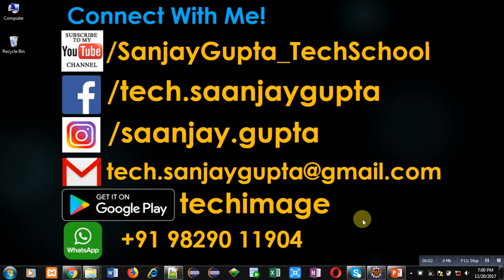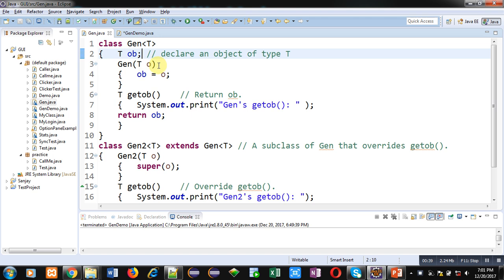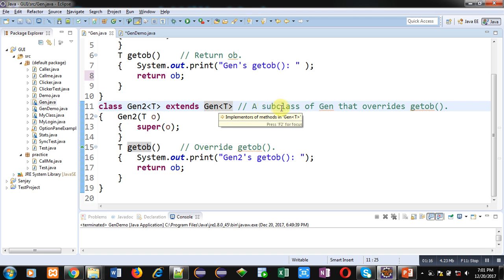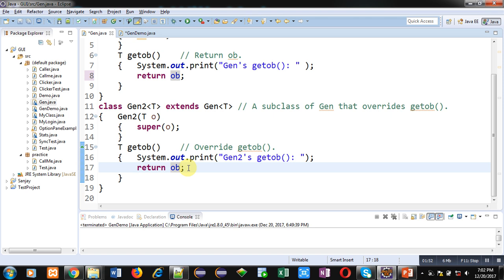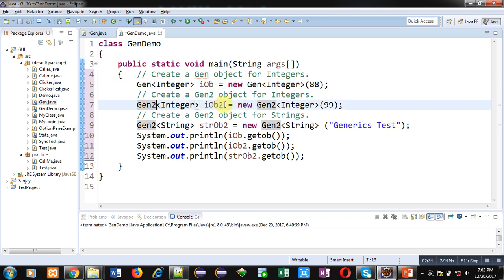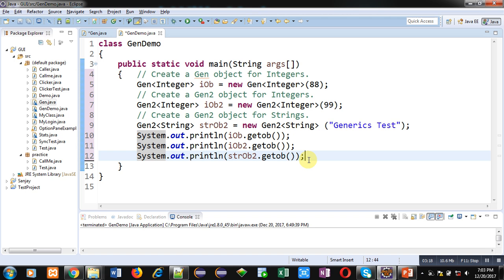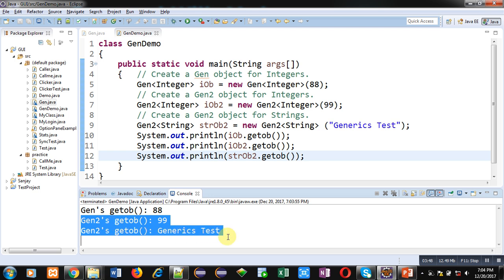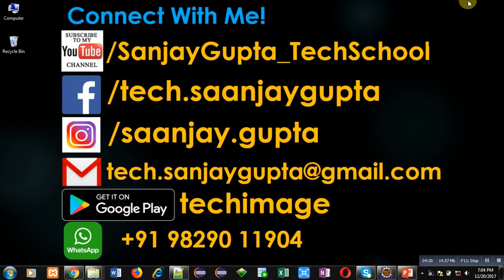58 Java | How to inherit generic class and override methods of generic class in java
How to override methods in generic classes in java is demonstrated.